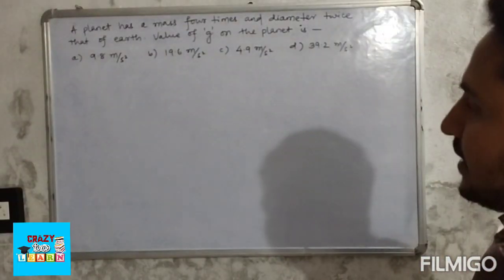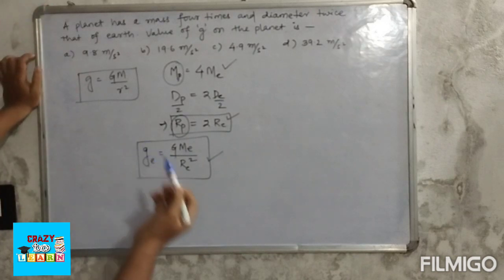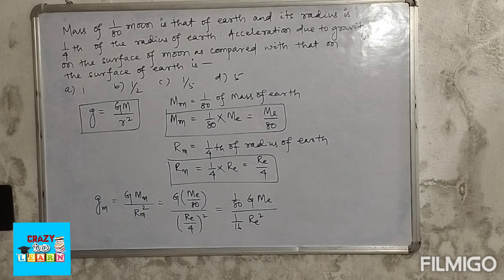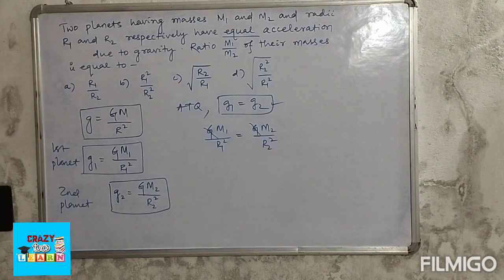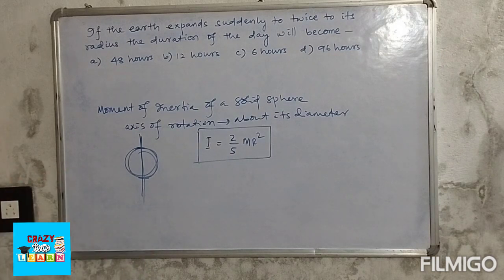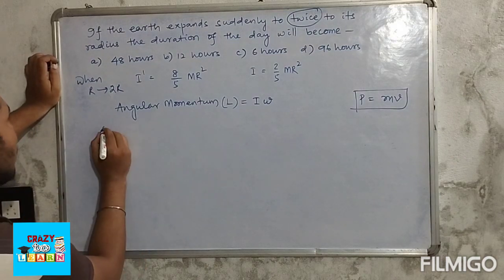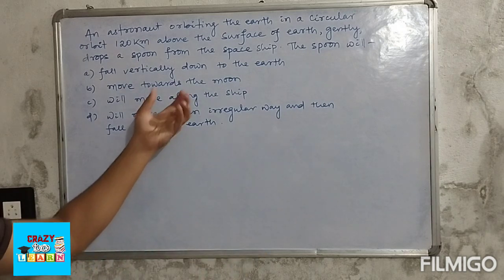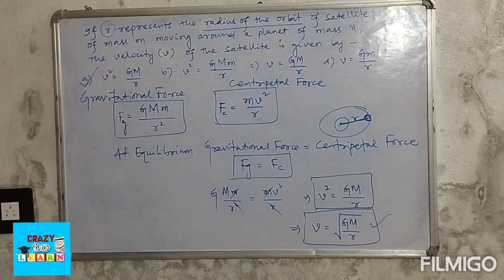GRAVITATION IMPORTANT MCQ & SOLUTION PART-1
NUMERICAL PROBLEM &SOLUTION